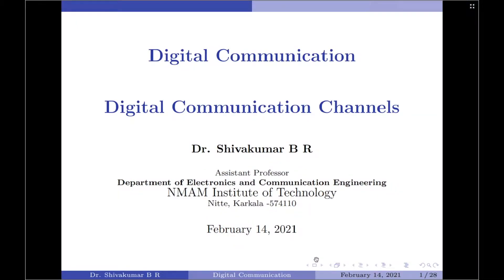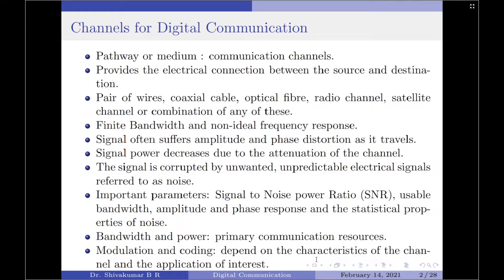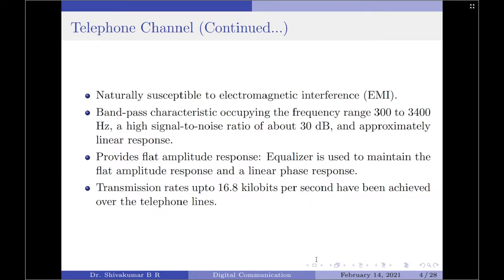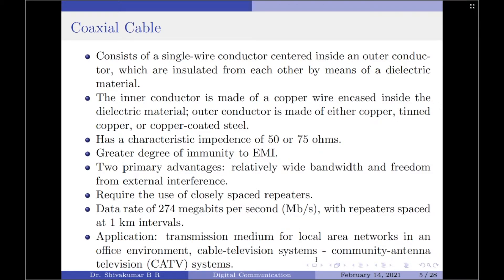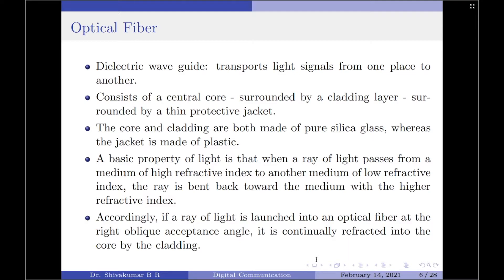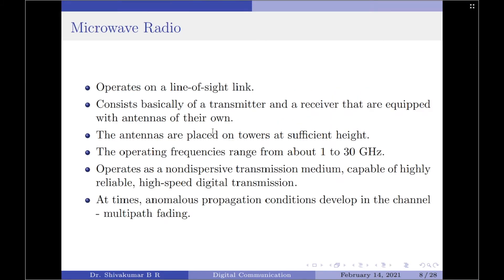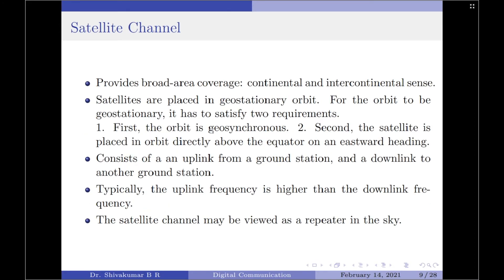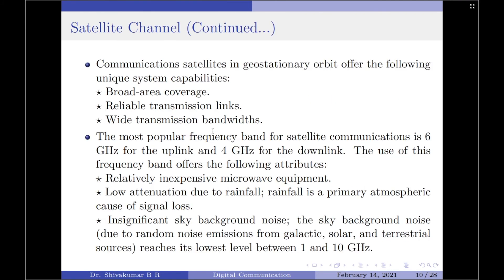Lecture 3: Channels for Digital Communication